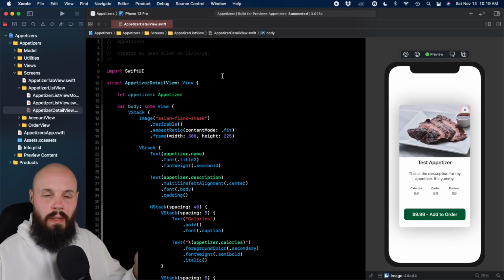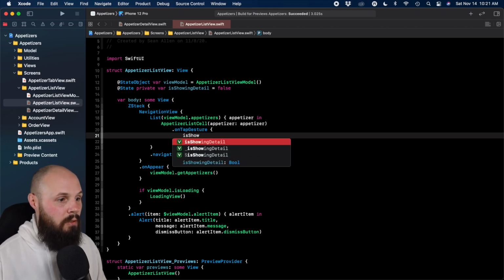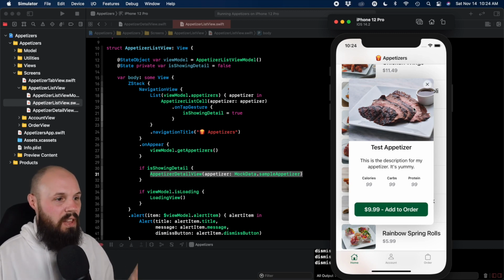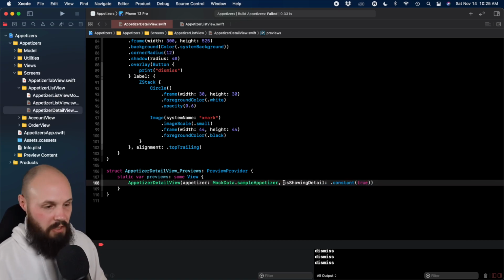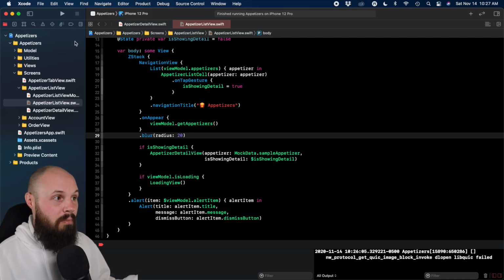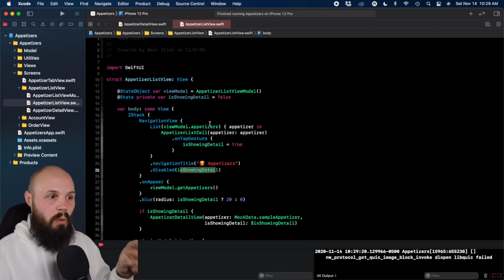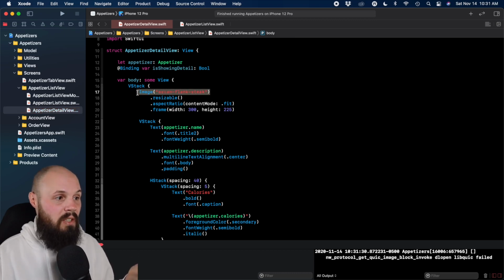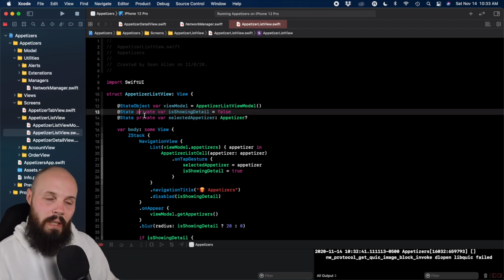0045 AppetizerDetailView Connections